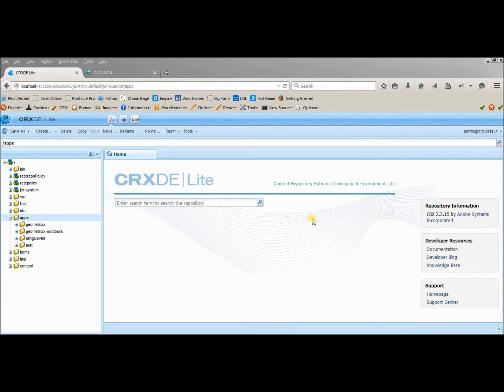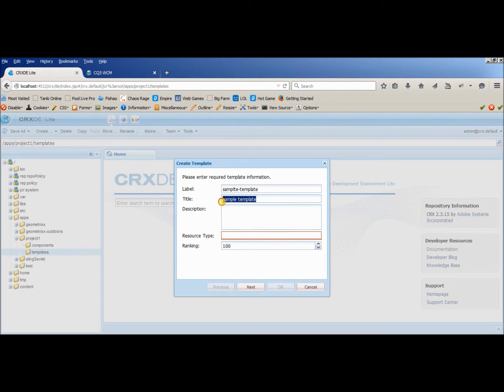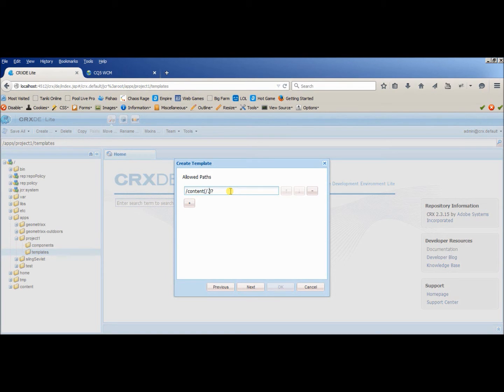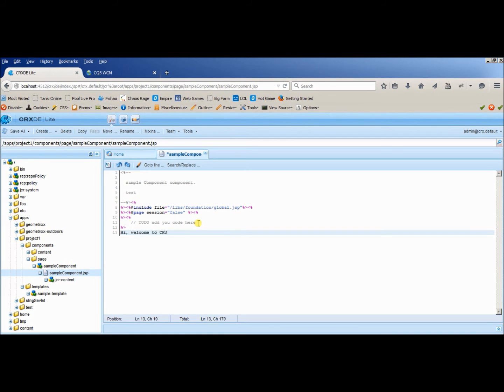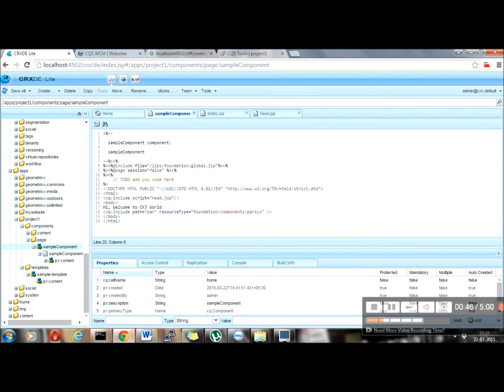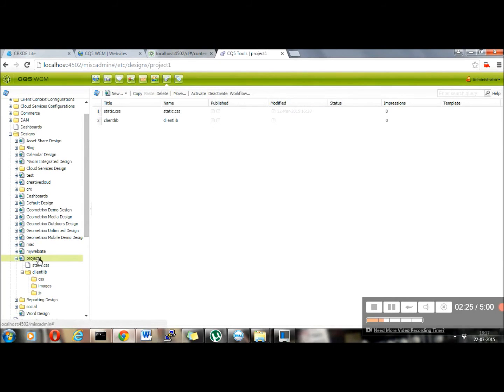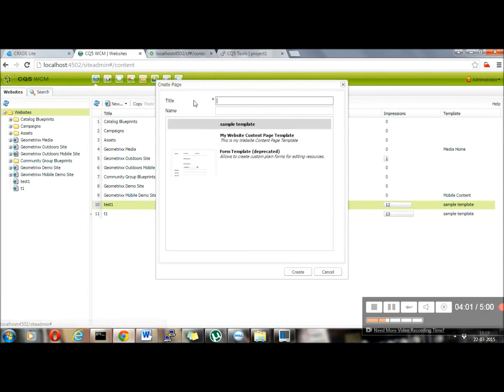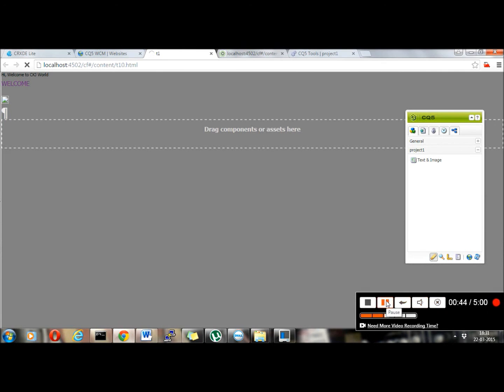Creating website with Adobe CQ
Learn creating website in adobe cq